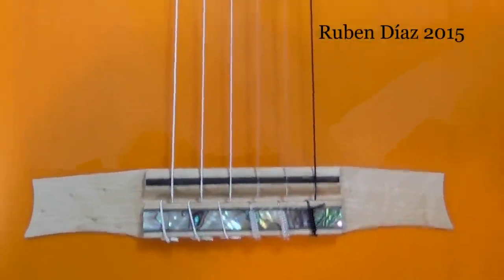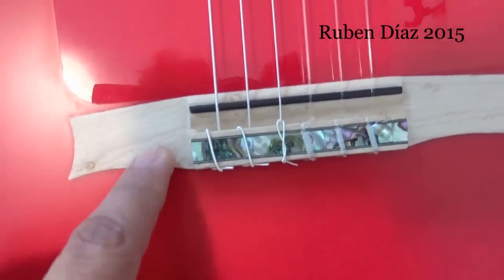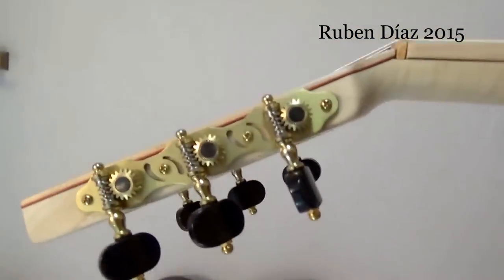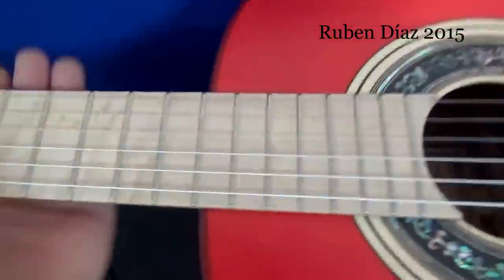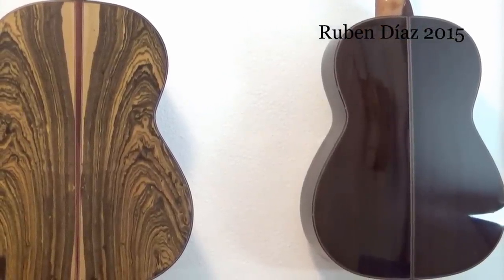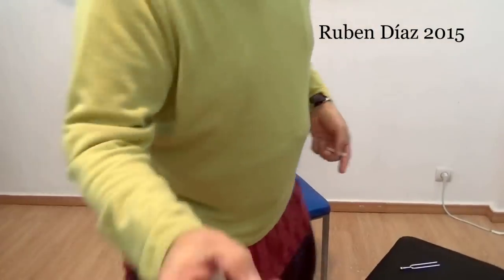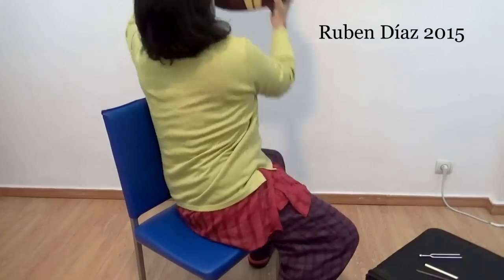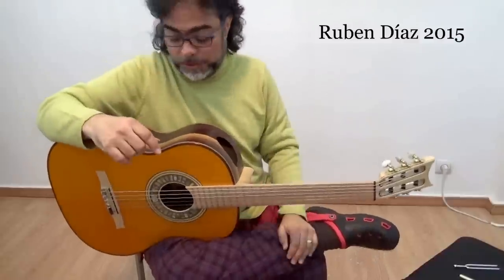How to choose a nice flamenco guitar /Flaw Detection Guidelines & Post-Paco de Lucia's Age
17:45 bad buzzing
18:06 proper buzzing